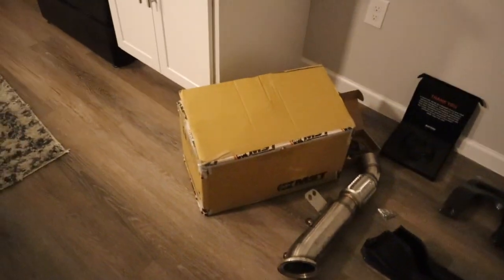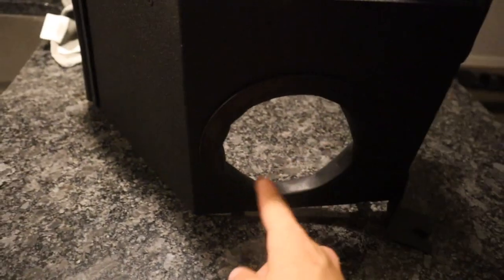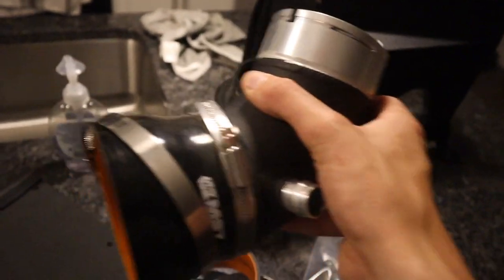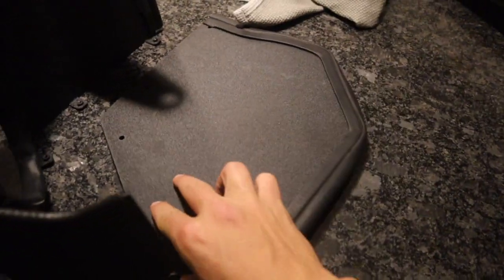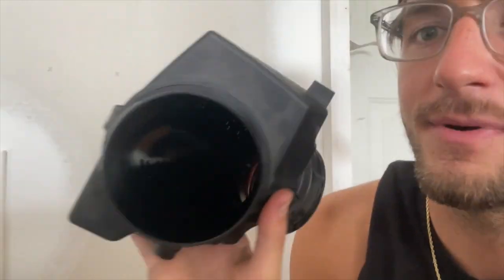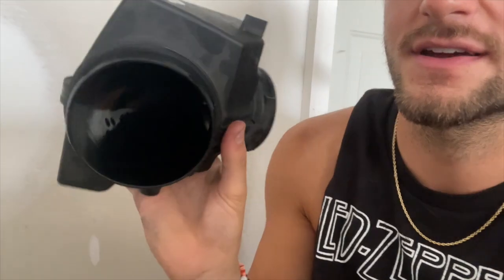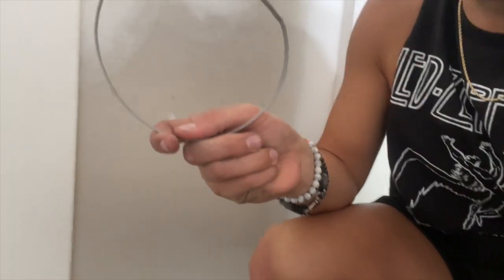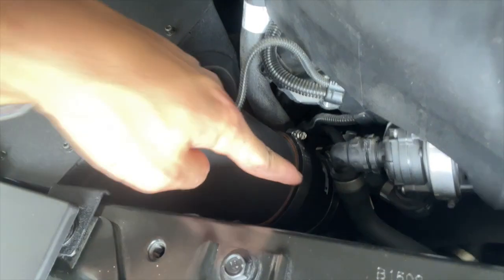MST Intake and Turbo Inlet Pipe on the A90 (Crazy BOV and Sounds!!!)